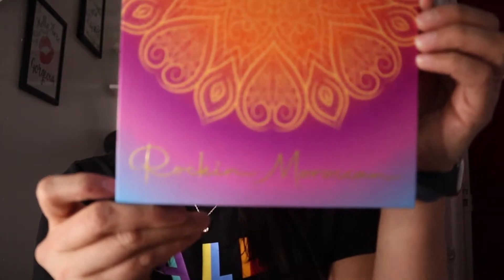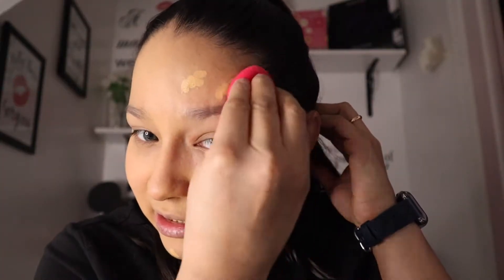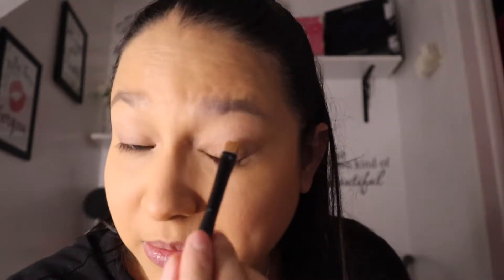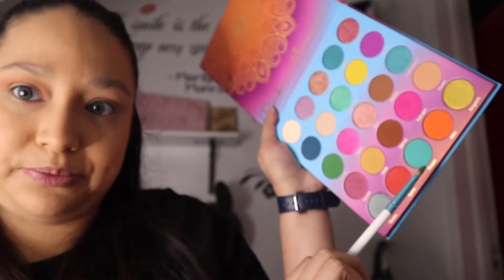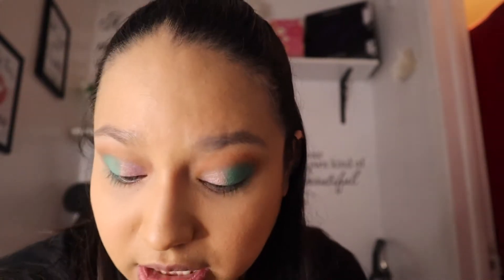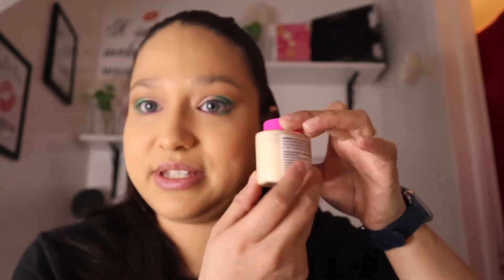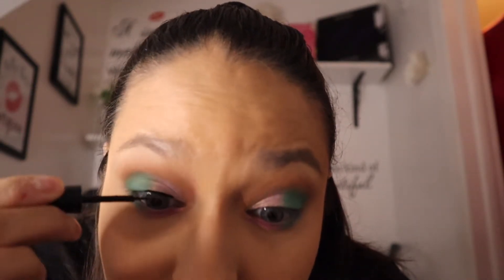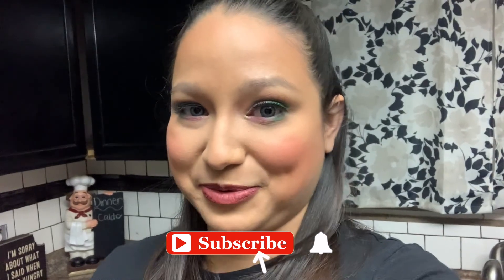Review on Beauty Creations Foundation and Lurella Palette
Reviewing makeup is not my best thing to do, but I will eventually get better!! The foundation from Beauty Creations is a great foundation to have, I do have dry skin and it made my face look gorgeous!!! Apart from the foundation, the palette from lurella was good!!!

amazon eyelashes

Last Youtube video: How to make a Carrot Cake...Great for the Holidays